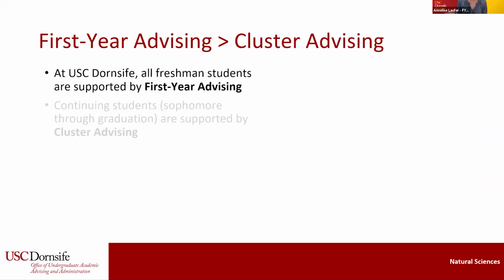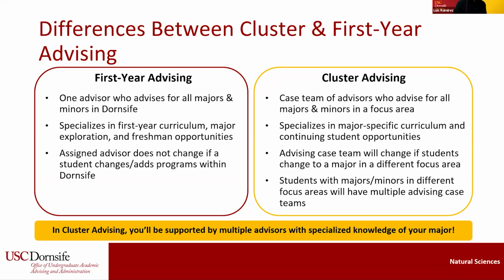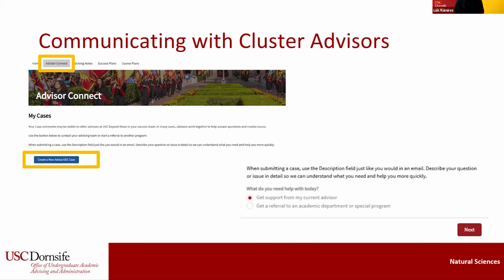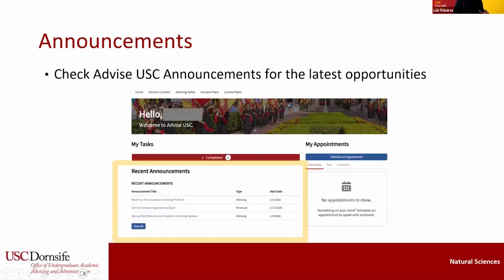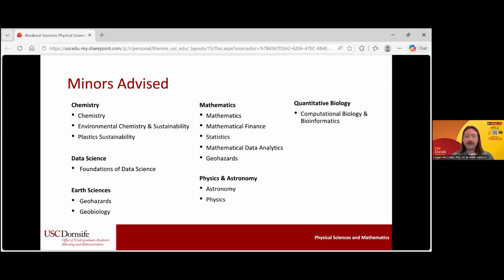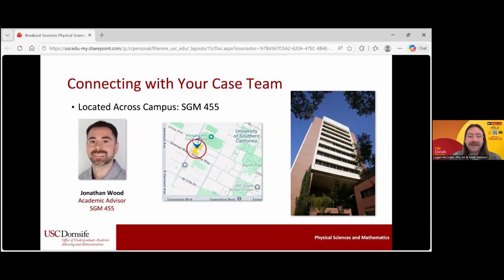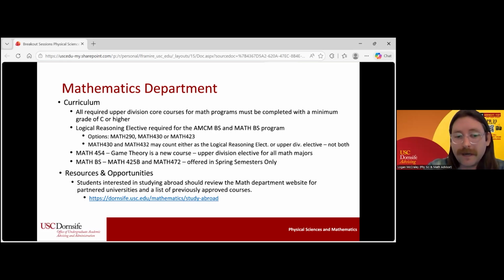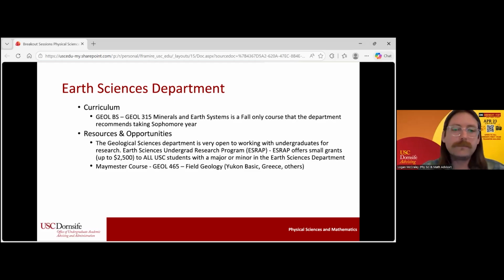Natural Science Cluster Orientation | Physical Sciences & Mathematics Focus Area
This video explains what to expect as you transition from First-Year Advising to the Natural Science Cluster: Physical Sciences & Mathematics focus area.